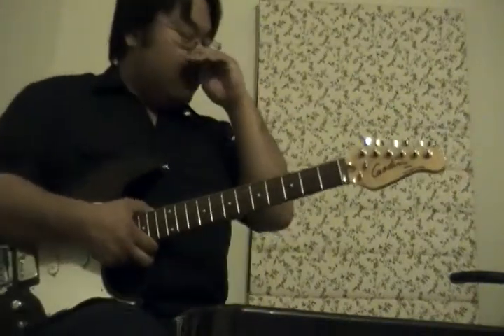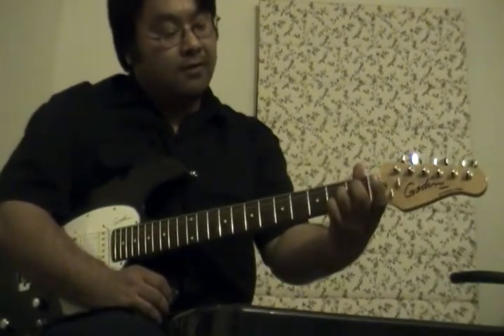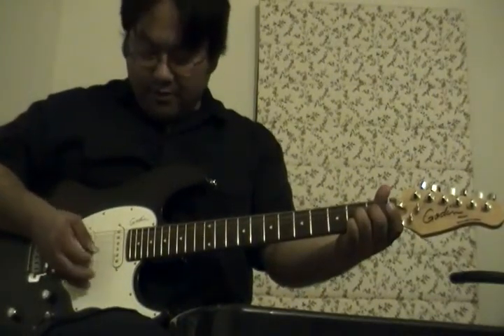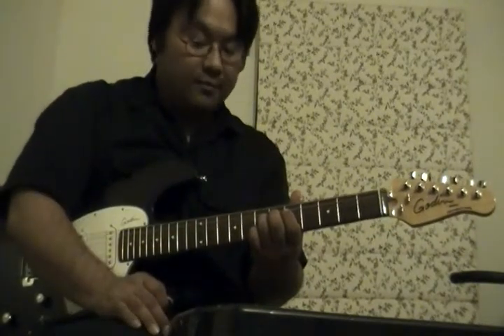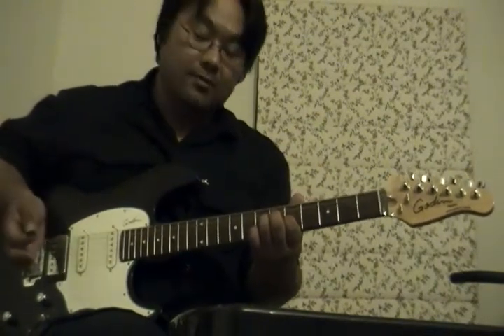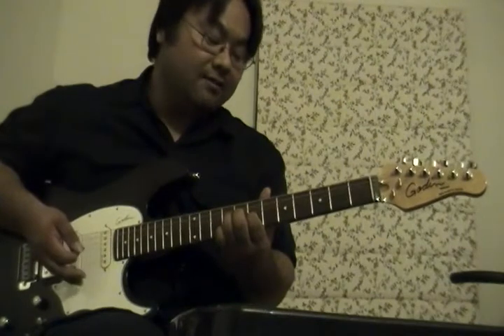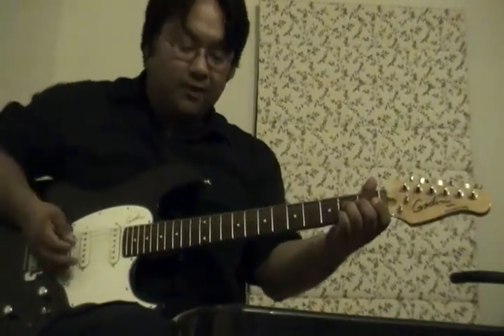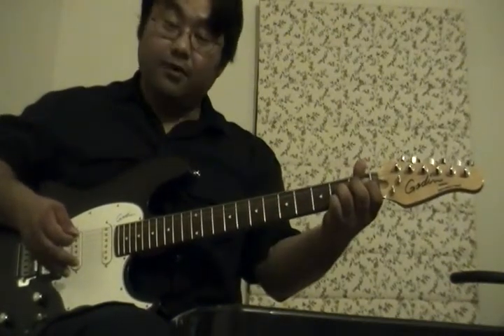A7 parallel chords